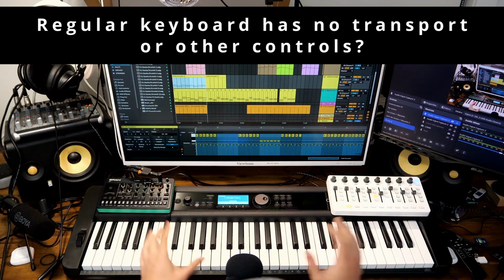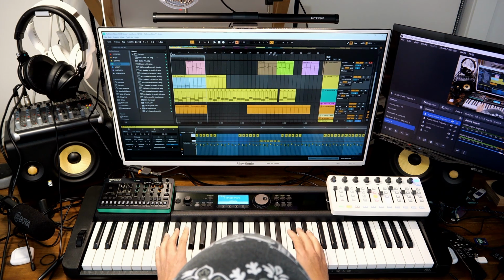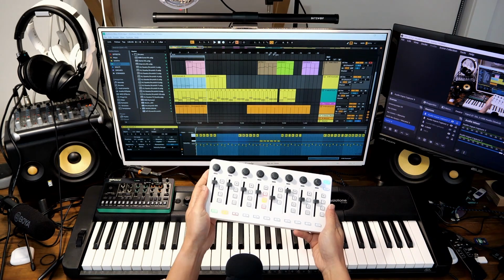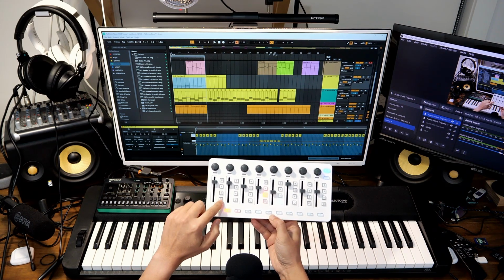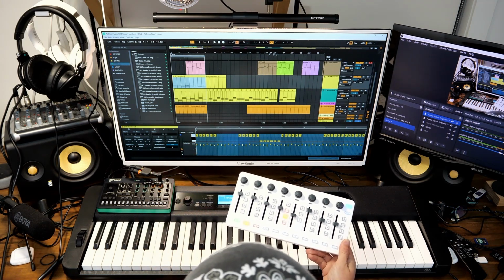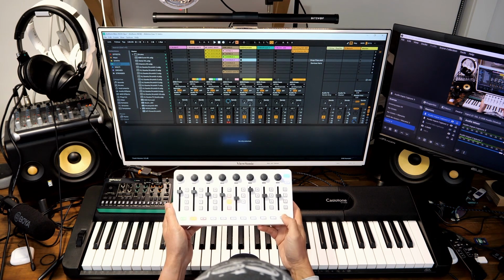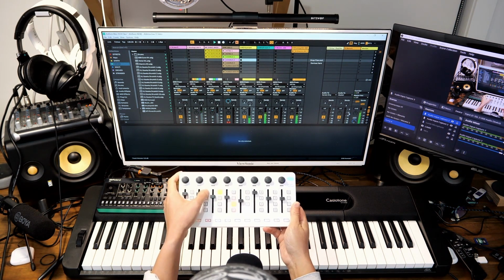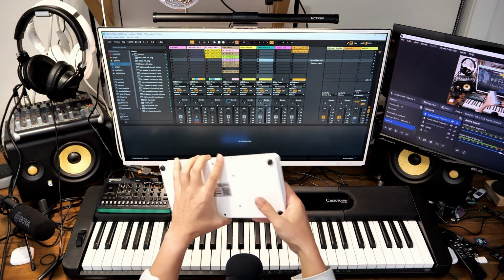Use ANY Keyboard with your DAW with M-Vave Bluetooth SMC Mixer & Transport Control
Do you already have a keyboard, but you are needing more control over MIDI in your DAW? Don't buy a dedicated MIDI keyboard, just get this cheap transport control and mixer from M-Vave!